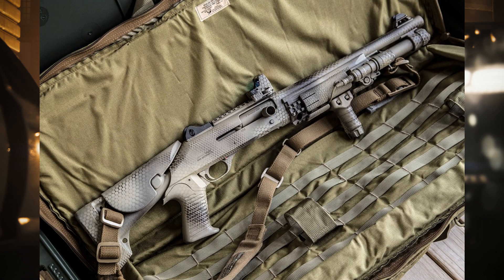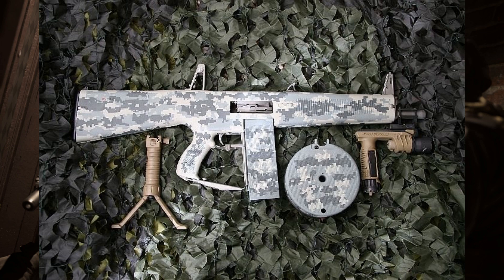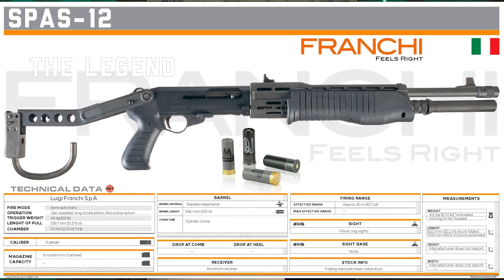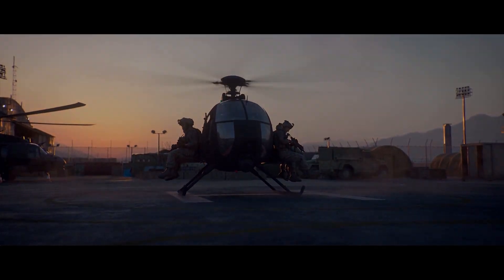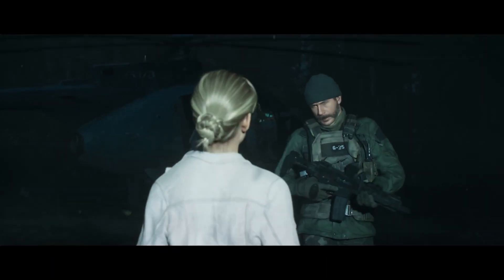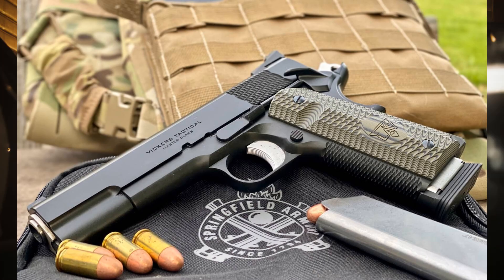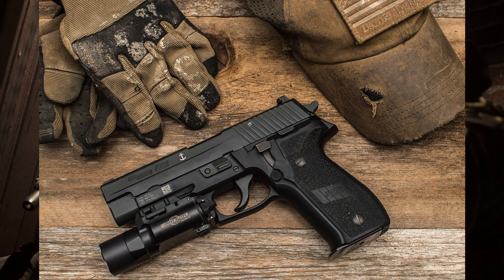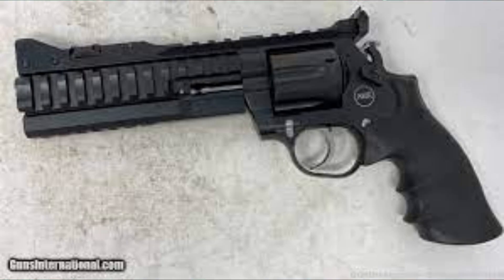Shotguns & Pistols Modern Warfare II (2022) Weapon Wishlist Part 5 - Call Of Duty Modern Warfare II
Today we are going over part 5 of my weapon wishlist for Call Of Duty Modern Warfare II which will be coming out later this year (2022). In this video we will be going over all of the Shotguns and Pistols that I would like to see added to the game over the course of its two years of support.

Let me know what you think of this list below.